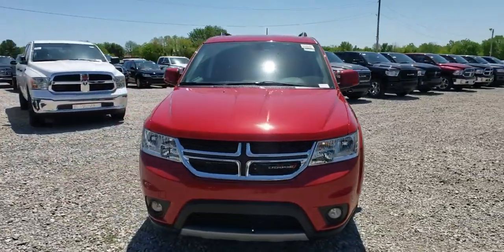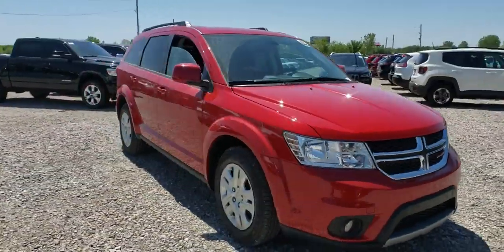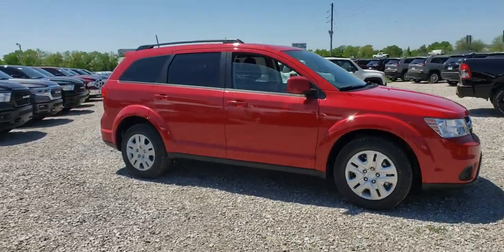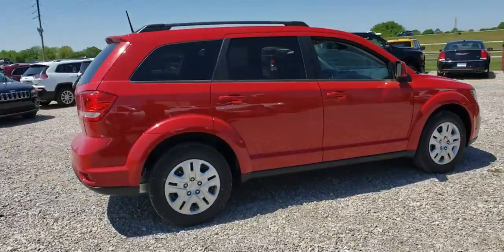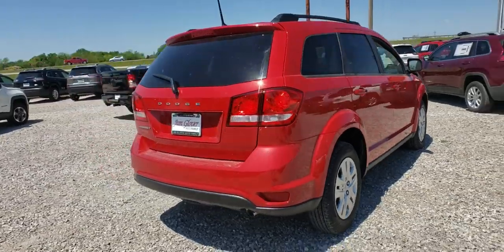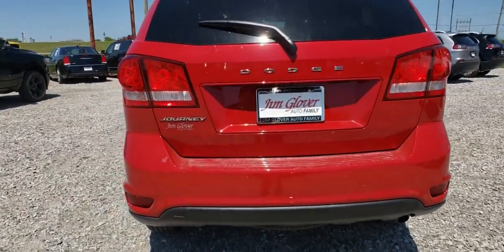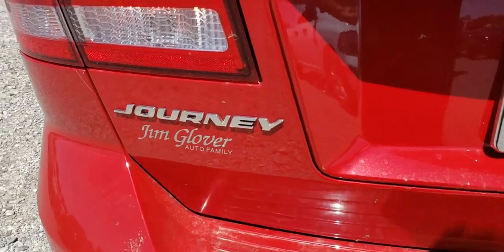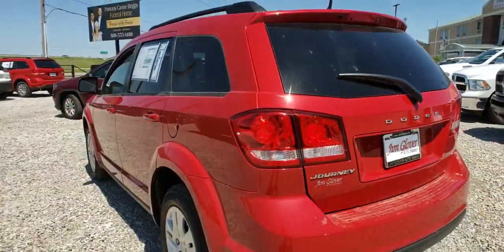2019 Dodge Journey Tulsa, Broken Arrow, Bixby, Claremore, Owasso, OK DT3394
Red Line N 2019 Dodge Journey available in Owasso, Oklahoma at Jim Glover Chrysler Dodge Jeep RAM Fiat. Servicing the Tulsa, Broken Arrow, Bixby, Claremore, OK area.

Red Line 2019 Dodge Journey SE FWD 4-Speed Automatic VLP 2.4L I4 DOHC 16V Dual VVTbrbrThank you for shopping at Jim Glover Dodge Chrysler Jeep Ram Fiat! We are committed to providing an excellent customer service experience during your vehicle purchase.brbrbrThank you for choosing Jim Glover Dodge Chrysler Jeep Ram Fiat, we appreciate the opportunity to earn your business for life. Whether you are looking for a new Dodge, Chrysler, Jeep, Ram, Fiat or pre-owned car, truck, or SUV you will find it here. We have helped many customers from Tulsa, Oklahoma City, Sand Springs, Broken Arrow, Owasso, Sapulpa, Claremore, Okmulgee, Stillwater, Muskogee, Bartlesville, Joplin, Coffeyville and Ft. Smith find the vehicle of their dreams! Jim Glover Auto Family make every reasonable effort to insure our Internet Pricing is accurate and reflects available discounts and incentives.  We are only humans working with computers.  To qualify for advertised price, customer must finance advertised vehicle through Chrysler Capital WAC. See Dealer for Details. $1,000 - Southwest 2019 Retail Bonus Cash SWCKA1. Exp. 04/30/2019, $1,000 - Chrysler Capital 2019 Bonus Cash **CK5 (CA,MA,SE,SW). Exp. 04/30/2019, $1,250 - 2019 Retail Consumer Cash 63CK1. Exp. 04/30/2019